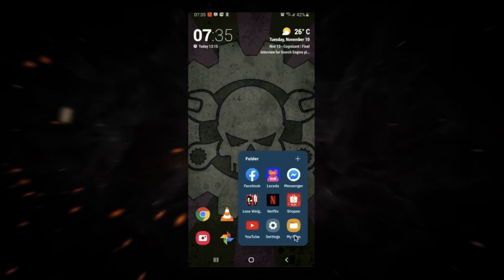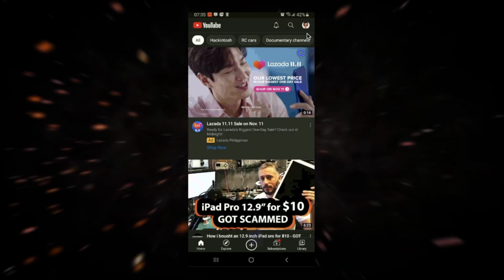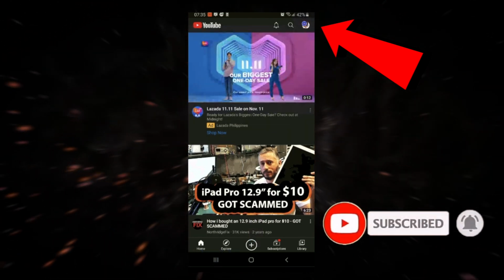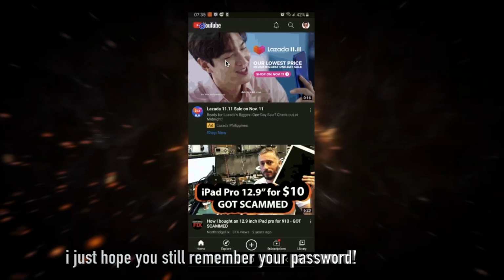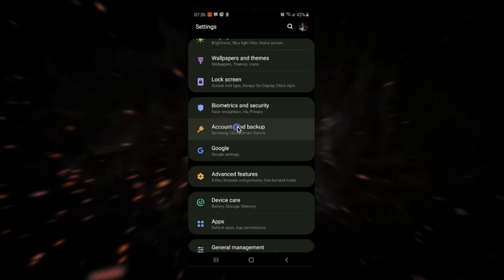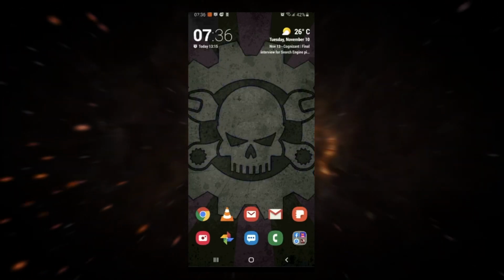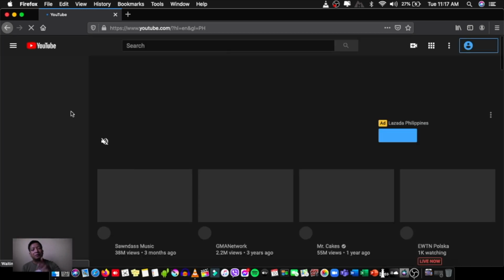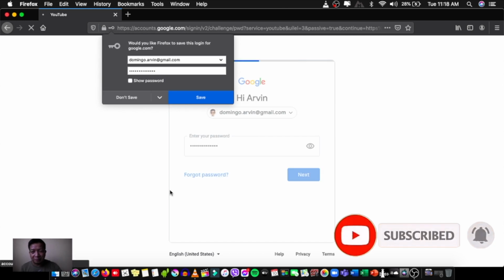How to use your Android Youtube Account to any Laptop or Desktop machine.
This tutorial are for people looking for answer to their question "What is my Youtube Account that I'm using on my Android Phone?" as I noticed that a lot of friends (age 40 and above) are not fully aware of the YT account they use on their mobile phone, I hope that this tutorial can help some if not all not so technically inclined.  Enjoy!